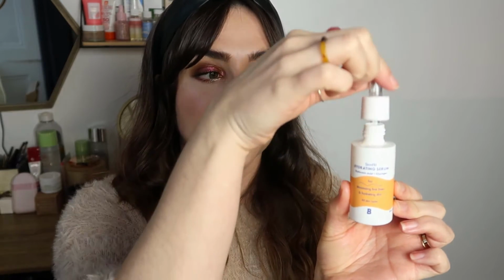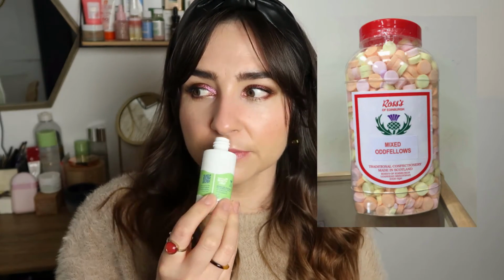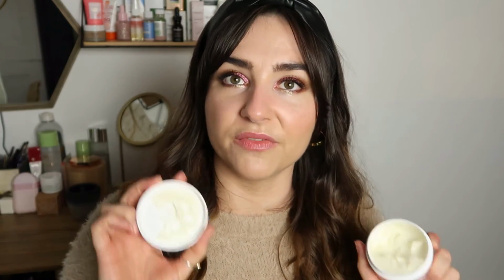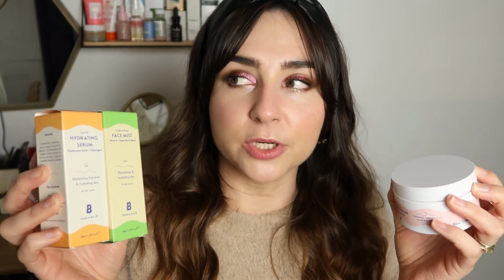BEAUTY BAY SKINCARE REVIEW : The Hydration Set!! | AltogetherAlanna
Throughout the month of October I swapped out some of my old skincare faves to trial a few new bits and bobs! I have linked the set below If you are interested but also my recommendations to some products I prefer!